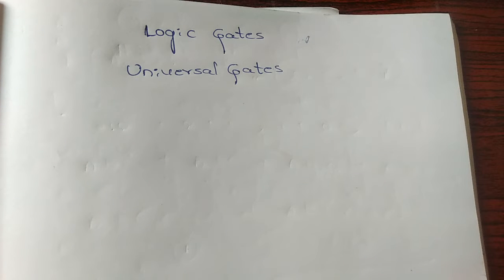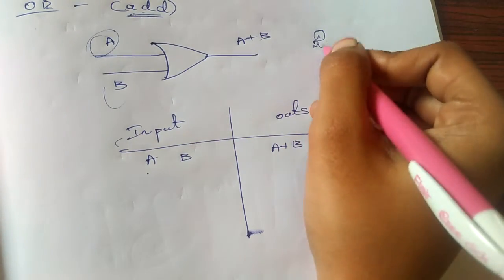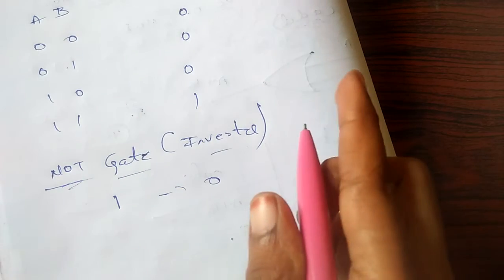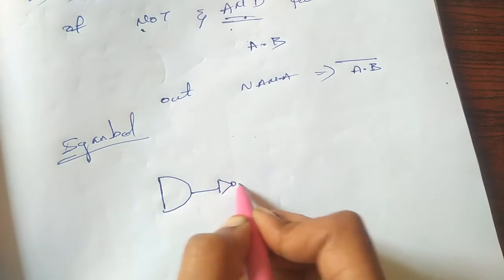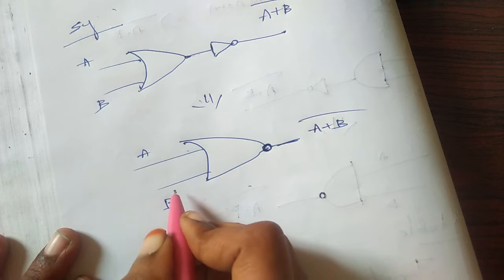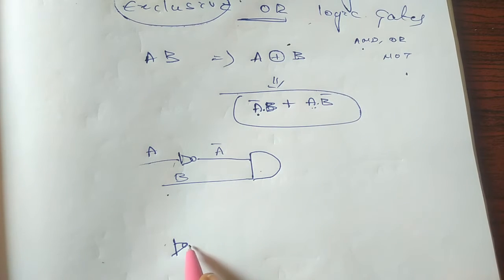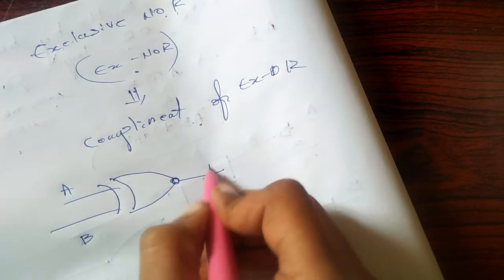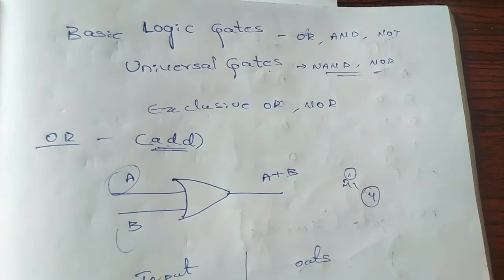basic logic, universal and exclusive gates